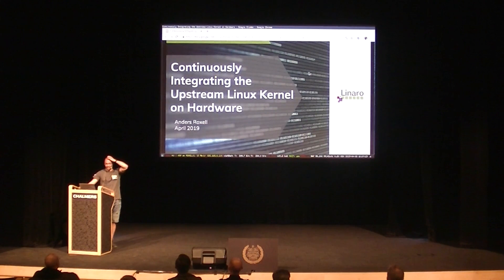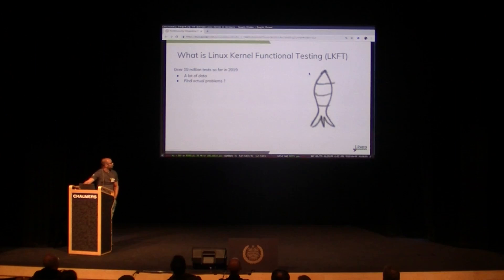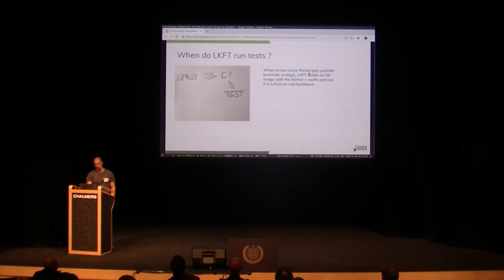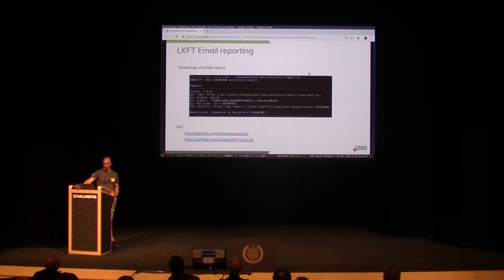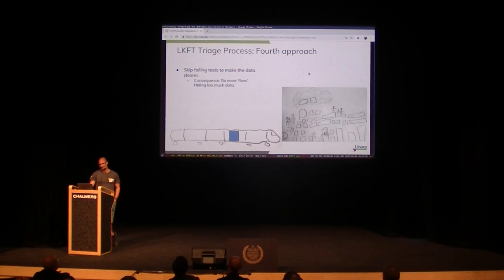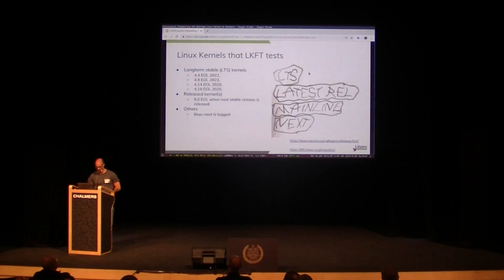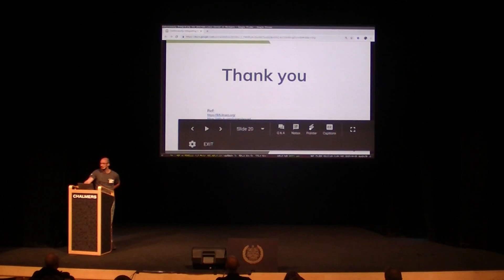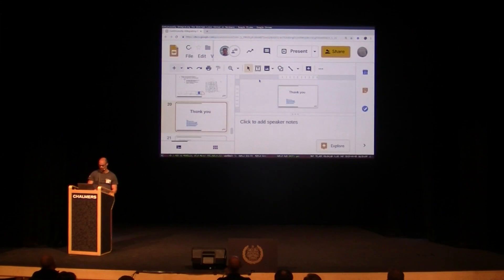Continuously Integrating the Upstream Linux Kernel on Hardware - Anders Roxell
The aim of this project is to continuously test one of the biggest open source projects on hardware and in qemu. The project started to continuously run functional tests on TS kernels. Tests that gets run are kselftest, ltp, and libhugetlbfs. Running tests on actual hardware isn’t as easy as you may think. Failing tests, hanging tests or flaky tests are some of the issues. The project that was going to run tests on real hardware is called Linux Kernel Functional Testing (LKFT). LKFT uses infrastructure software like Jenkins, LAVA, SQUAD and bugzilla for building, testing, displaying and tracking regressions of the LTS, mainline and next kernels. LKFT was created in early summer 2017, and the project has helped to enable LTS kernels being supported for 6 years. KernelCI is also used to build and boot testing, and today kernelCI also implements functional tests. --- Anders hates running tests and therefore he loves automating them. He has been working with Linux kernels for telecommunication (e.g. base stations, media gateways) as well as various drivers and RTOS’s for automotive systems (e.g. engine-, gearbox-platforms). He has also experience from NFV/Openstack.